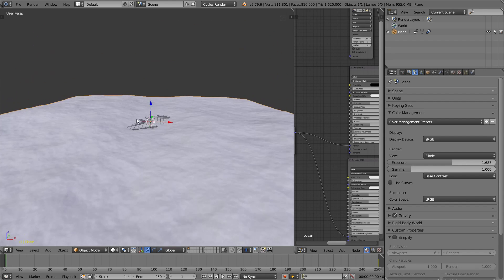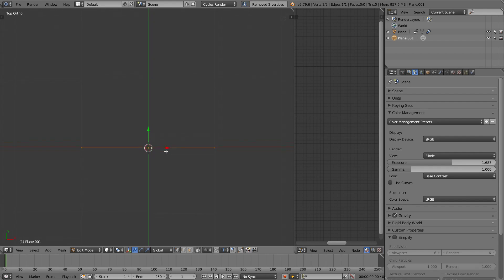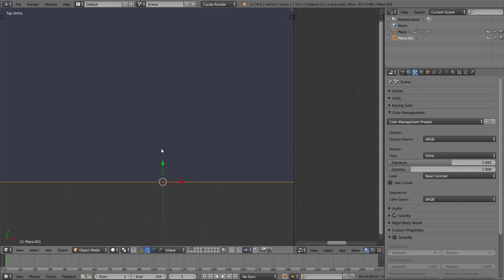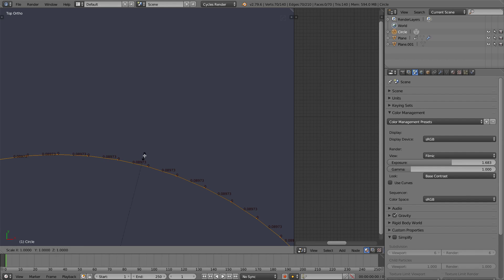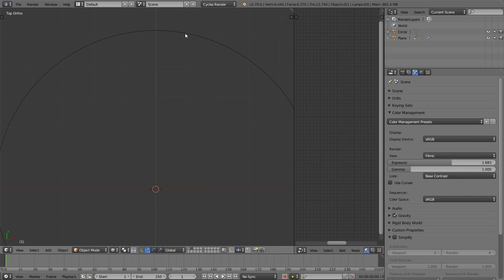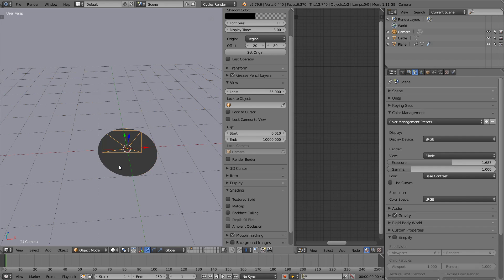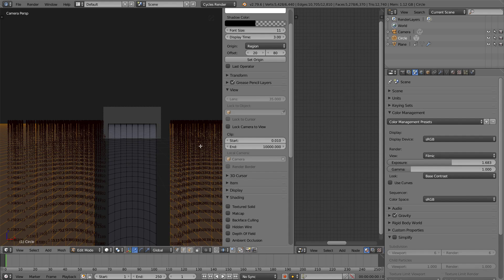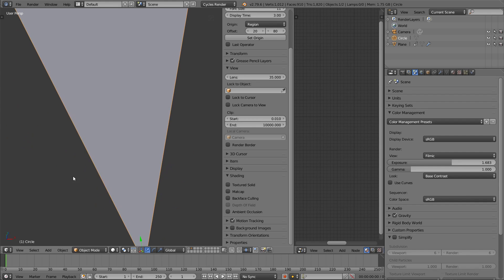Tutorial: Ocean Modifier plus FLIP fluid sim equals greatness! (part 2)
In which we make a giant wedge shaped plane to put our ocean on.